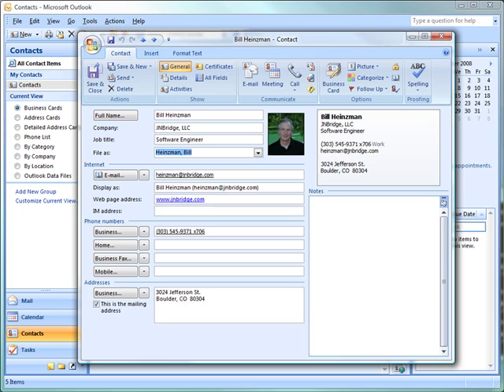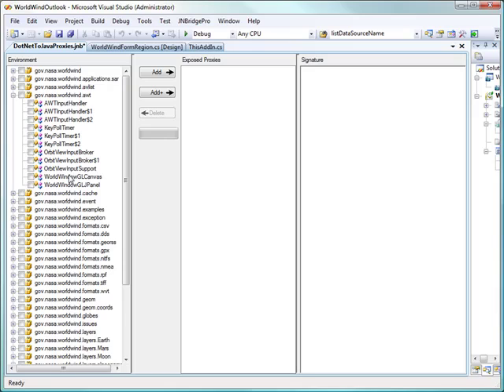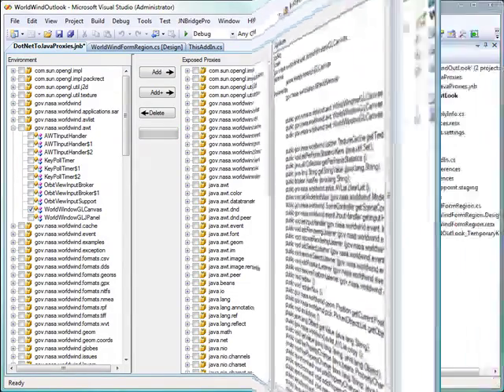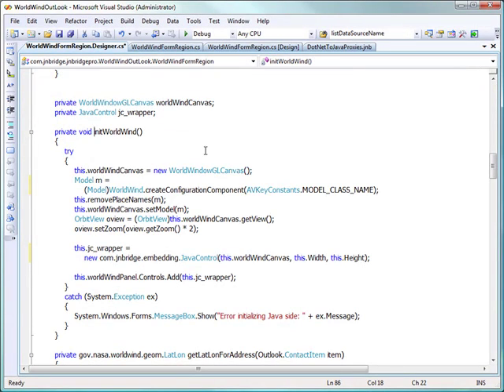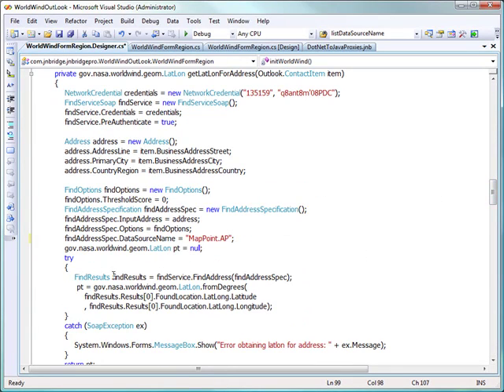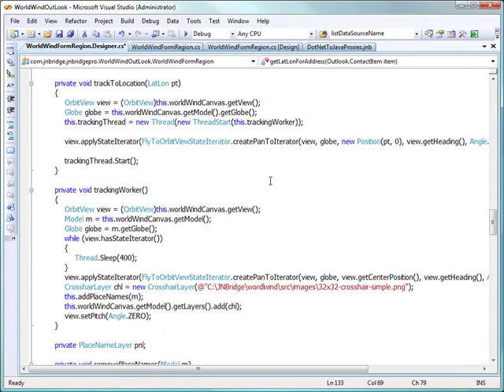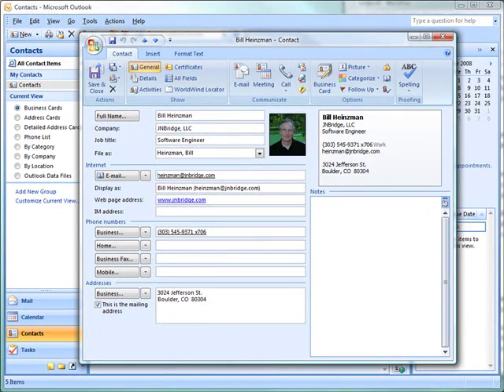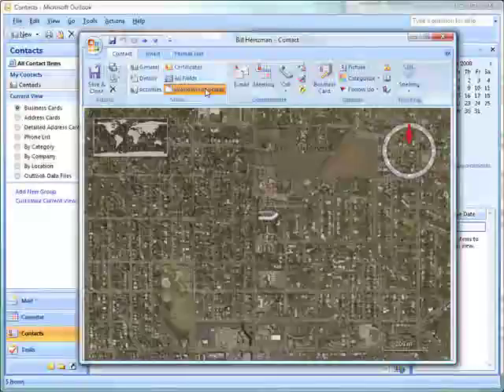Access NASA WorldWind Java SDK from Outlook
The NASA WorldWind Locator for Outlook video accesses the NASA WorldWind Java SDK from Outlook. Fly to an Outlook Contact's business address from an orbit high above the Earth using NASA's WorldWind visualization graphics platform. It's like having your own spaceship!